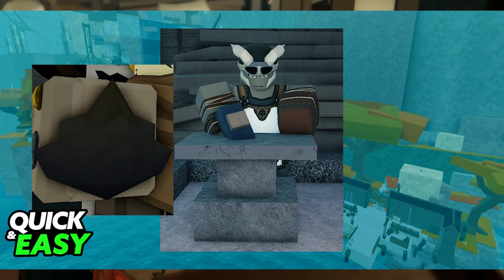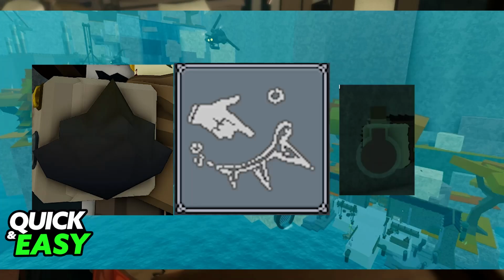How To Get Ironsing Deepwoken (2025) - Step by Step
I will solve your doubts about how to get ironsing deepwoken, and whether or not it is possible to do this.

I hope I have helped you with the video!